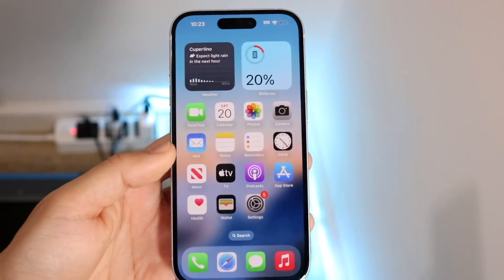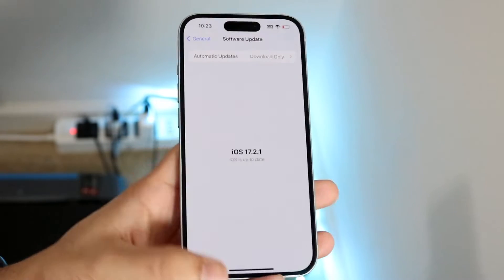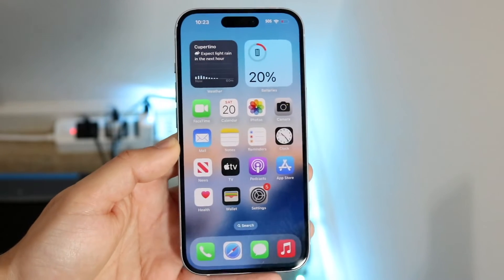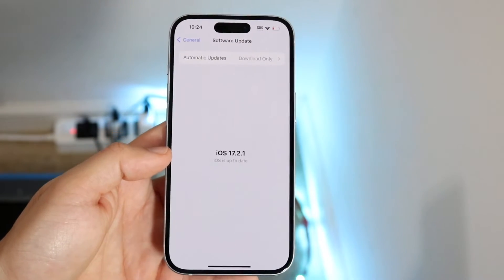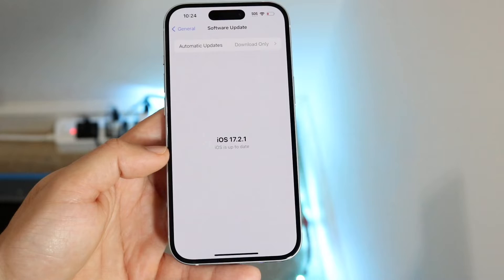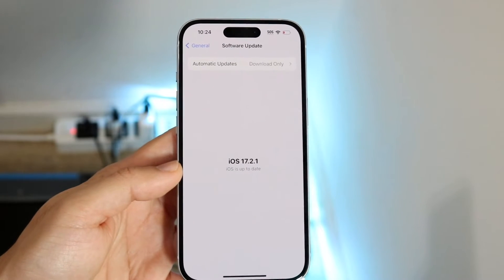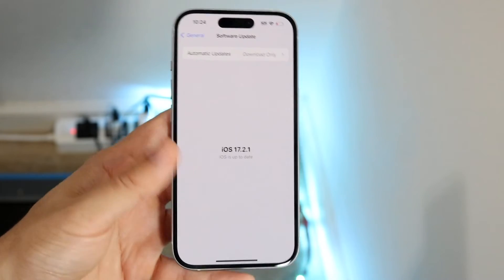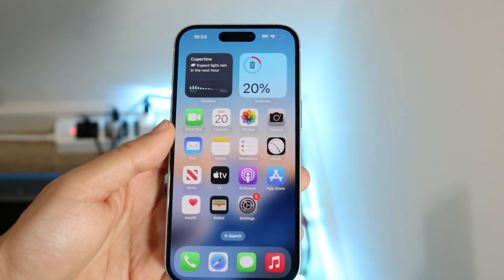How To FIX iOS Update Taking Too Long To Install! (2024)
Here is exactly How To FIX iOS Update Taking Too Long To Install! (2024)